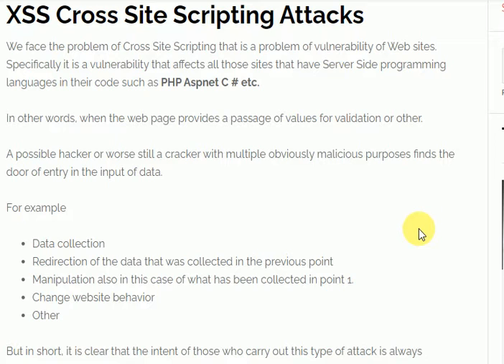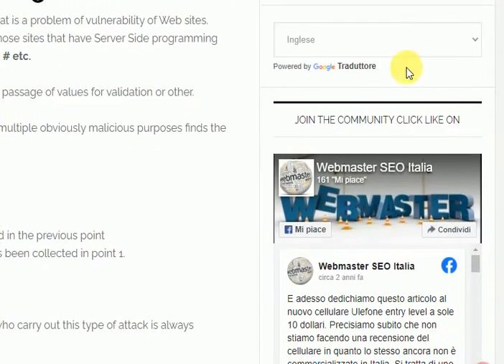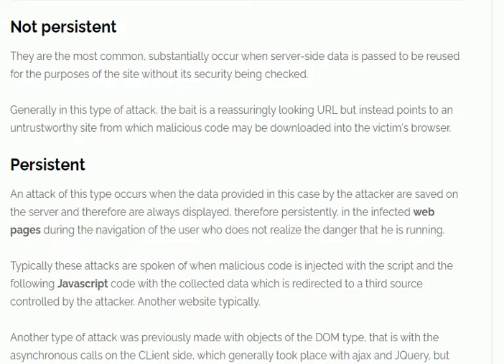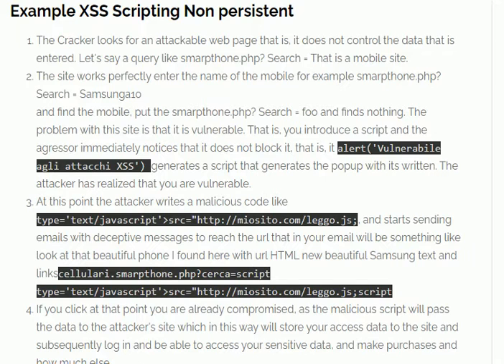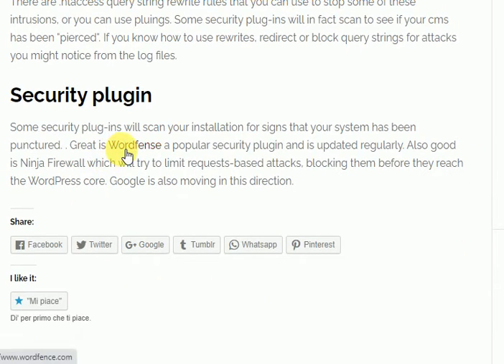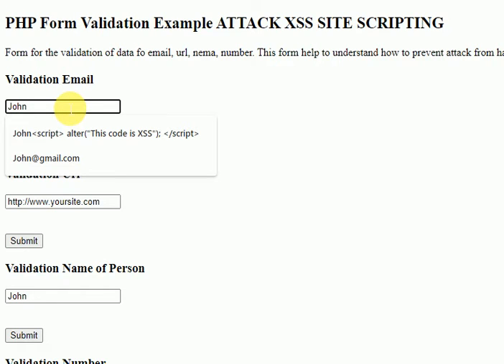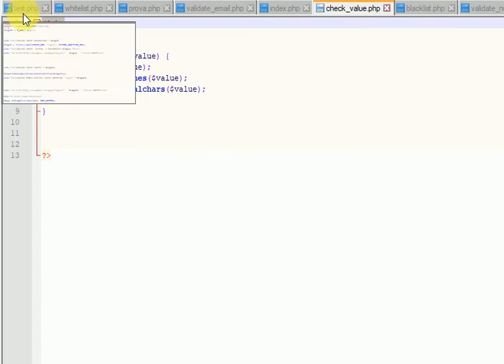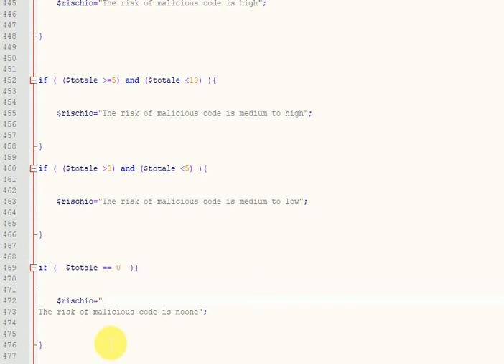Validation file and form against XSS Site Scripting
Article where I explain the XSS Site Scripting attacks.This article is basically divided into 3 parts.

1. I explain in detail what XSS Site Scripting attacks are. çe Attack techniques, types and theoretical examples

2. A practical example of an XSS Scripting attack with pieces of code written in Javascript to simulate an attack involving the attacker, cracker and victim, made on a screw considered vulnerable

3- Practical example of validation and sanitization of an attack with code present on github. user sladfive